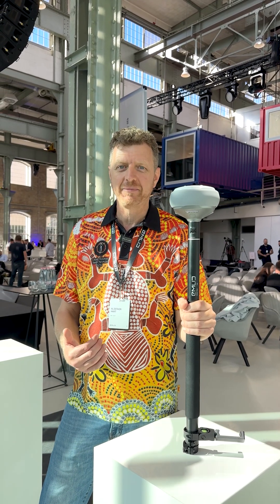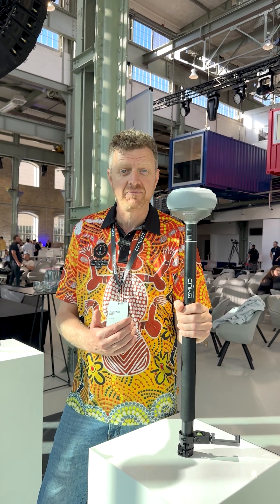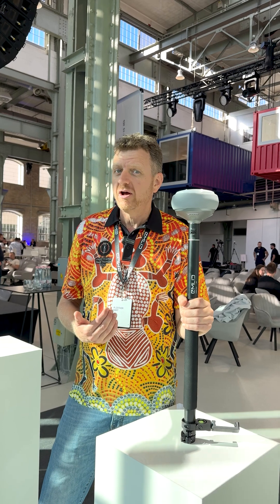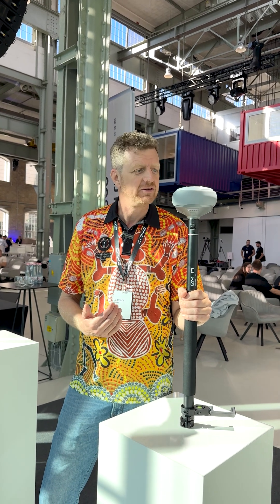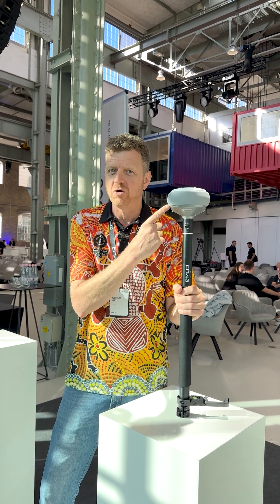Emlid RS4 GNSS Receiver – First Look in Budapest | Map Gear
Be among the first to experience the Emlid Reach RS4 — now open for pre-order from @Map-Gear, your trusted @Emlid distributor across Australia and New Zealand.

Built for tough conditions and total confidence in the field, the Reach RS4 delivers uncompromised accuracy — from dense canopies to open construction sites.

🔹𝐑𝐞𝐥𝐢𝐚𝐛𝐥𝐞 𝐏𝐫𝐞𝐜𝐢𝐬𝐢𝐨𝐧🔹
Tracks all constellations and frequencies — GPS, GLONASS, Galileo, BeiDou, QZSS, and NavIC — for superior resistance to multipath and interference.
The new magnesium-alloy body shields the antenna from internal noise, ensuring stable, high-accuracy performance.

🔹𝐂𝐨𝐧𝐧𝐞𝐜𝐭𝐢𝐯𝐢𝐭𝐲🔹
Dual-band radios for sending and receiving corrections:
 • 915 MHz LoRa – license-free
 • 450 MHz UHF – licensed operation up to 2 W
Fast, flexible, and compatible with both Emlid and third-party systems.

🔹𝐅𝐚𝐬𝐭 𝐃𝐚𝐭𝐚 𝐂𝐨𝐥𝐥𝐞𝐜𝐭𝐢𝐨𝐧 & 𝐒𝐭𝐚𝐤𝐞-𝐨𝐮𝐭🔹
Achieve centimeter-level accuracy in seconds — even at high tilt angles — with a factory-calibrated IMU and 5× faster initialization.

Perfect for: topo surveys, design set-out, as-builts, cut & fill, and more.

🎁𝐒𝐩𝐞𝐜𝐢𝐚𝐥 𝐋𝐚𝐮𝐧𝐜𝐡 𝐎𝐟𝐟𝐞𝐫 — 𝐏𝐫𝐞-𝐨𝐫𝐝𝐞𝐫𝐬 𝐀𝐫𝐞 𝐎𝐩𝐞𝐧!🎁

👉 Reserve yours today or chat with Brad from our team to find the perfect Emlid setup: